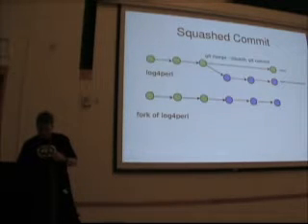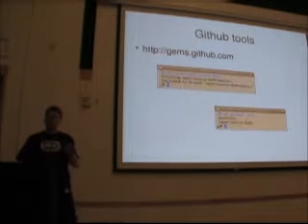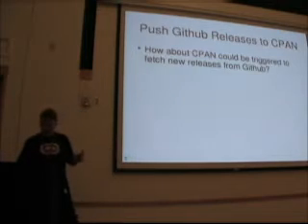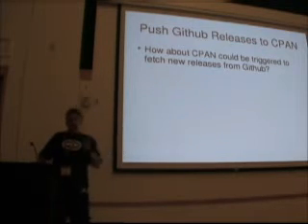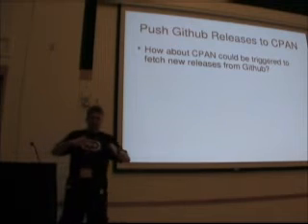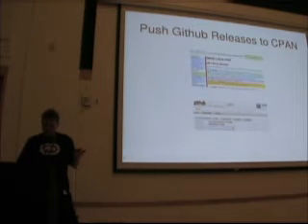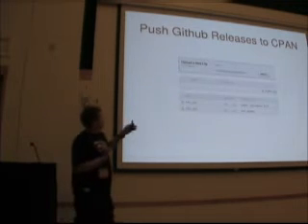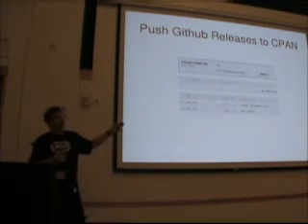Moving CPAN module projects to github.com (3/3) (Mike Schilli, YAPC::NA 2009)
Part 3/3. Lately, there's been a landslide movement of Open Source projects to
github.com. Popular CPAN modules are no exception, they're enjoying
increased community contributions the moment they move over.

Learn how to submit patches to CPAN authors that can be integrated
fast and painlessly, and how to move your CPAN module project's
revision controlled (SVN/CVS) code over to github.com.